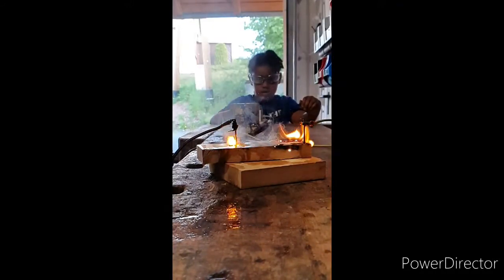Lichtenberg Art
This is a fascinating way to make a unique piece of art!
Safety Equipment & Adult Supervision REQUIRED